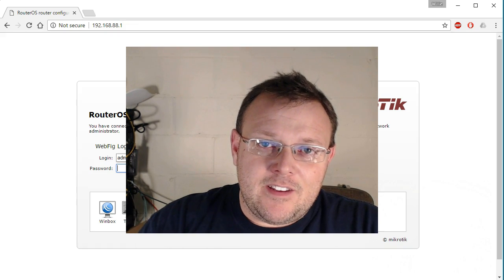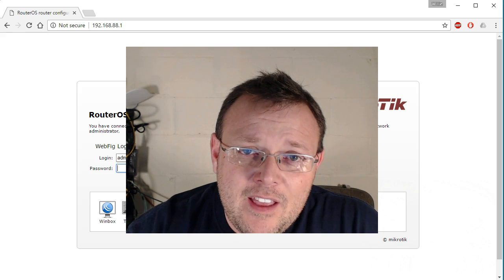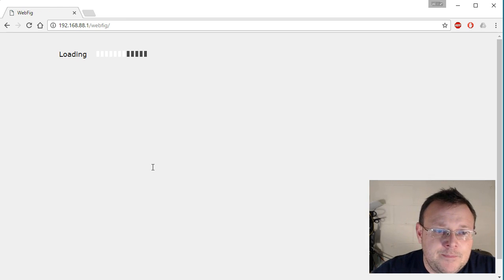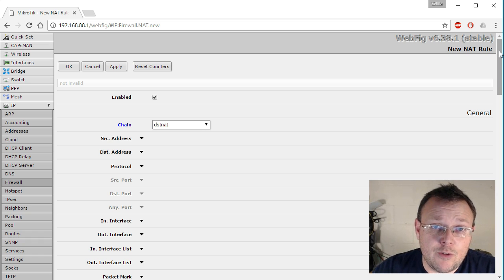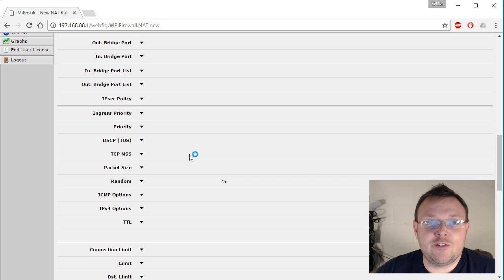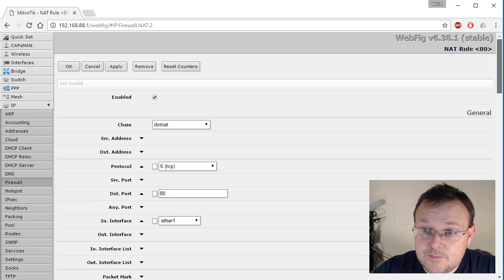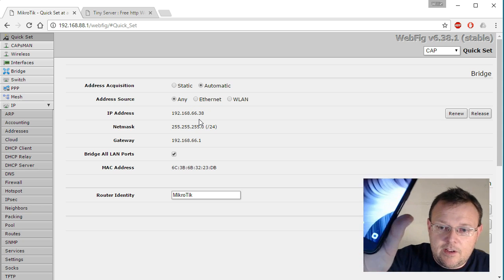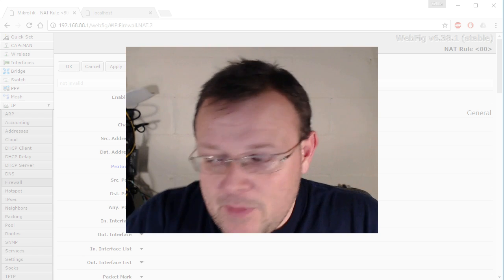MikroTik Port Forwarding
In this video we will learn how to forward ports (80 in this case to a web server) from the WAN interface to an IP address on the inside!